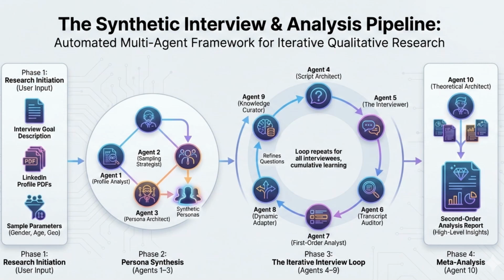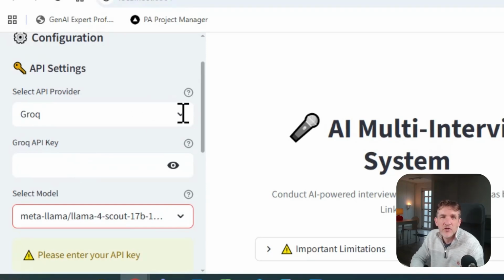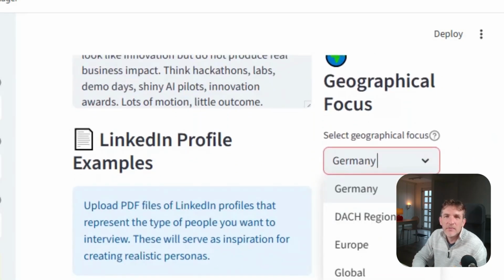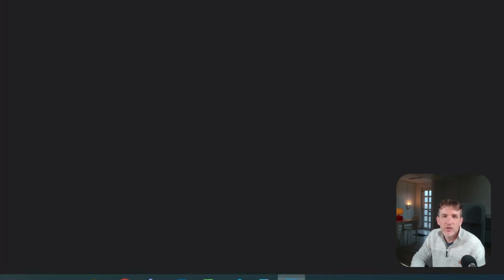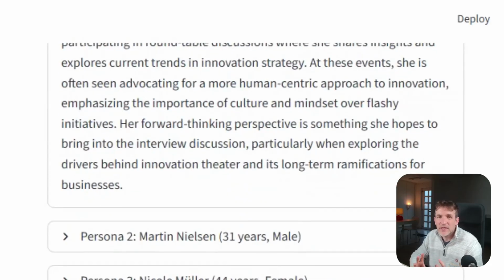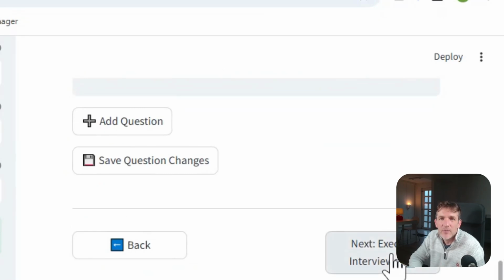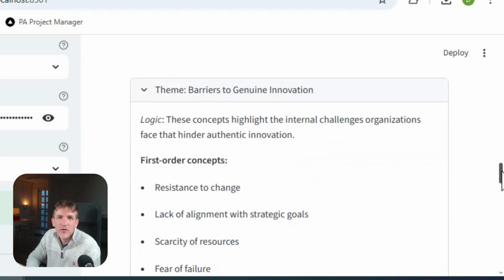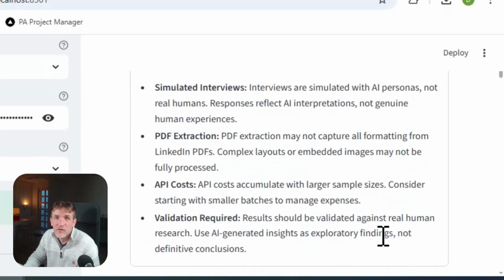Simulate a Full Qualitative Research Project with AI Agents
Run synthetic interviews with 10 AI agents

In this episode, I demo my open-source application that simulates an end-to-end qualitative research workflow with a team of 10 AI agents:
✅ Create synthetic interview personas (inspired by LinkedIn profile PDFs)
✅ Generate interview questions, run interviews with respondents
✅ Automatically extract themes, produce first-order & second-order concepts, and generate a Gioia-style data structure with representative quotes

⚙️ Models & cost
You can run it with Groq/open models for fast experiments, or with OpenAI (GPT-4o mini)

🧠 Limitations (important!)
These are simulated interviews, not real respondents—so treat this as a training no a replacement for real qualitative research.
Usaing OpenAI API keys has cost implications